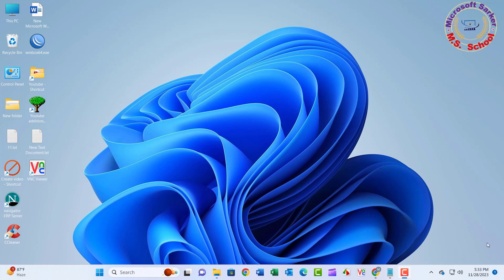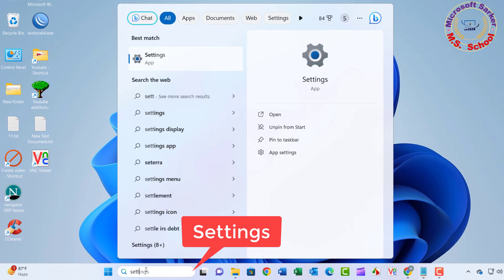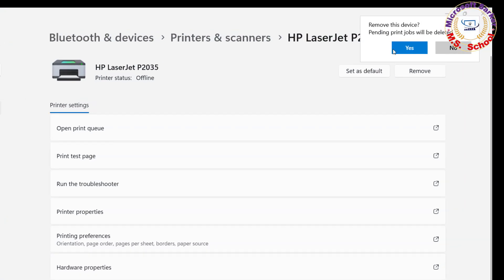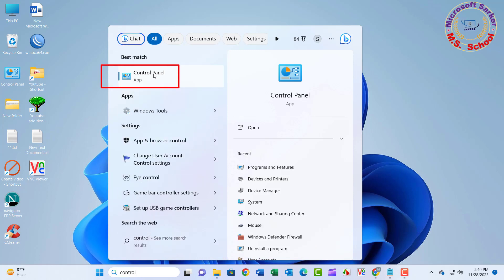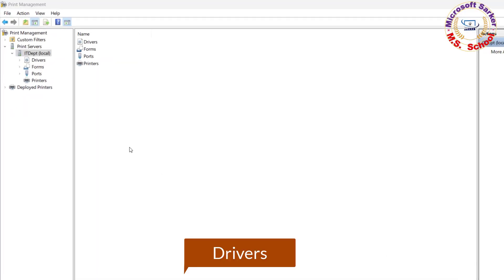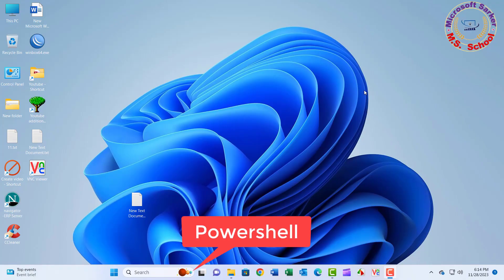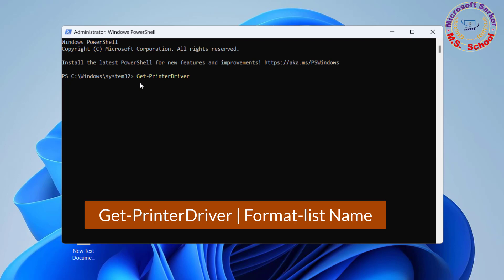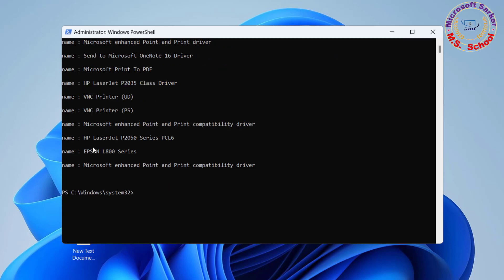How To Completely Remove A Printer Driver On Windows 10/11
The Removing a printer and driver on Windows 11 is a two-step process. You first need to use the Settings app to uninstall the printer and then the Print Management app or PowerShell

Timestamps:
00:00 Intro
00:17 Remove printer in Settings
00:53 Delete printer driver in Print Management
01:42 Delete printer driver with PowerShell
03:24 Outro

Solution for below Step.
*1
Remove printer in Settings
Open Settings on Windows 11
Click on Bluetooth & devices.
Click the Printers & scanners page on the right side.
Select the printer to open its properties.
Click the Remove button.
*2.
Delete printer driver in Print Management

Open Start.
Search for Control Panel and click the top result to open the console.
Click on System and Security.
Click on Windows Tools.
Double-click the Print Management option.
Expand the Custom Filters branch.
Click on All Drivers from the left navigation pane.
Right-click the printer driver on the right side, and select the Delete option.
Click the Yes button.

*3
Delete printer driver with PowerShell

Open Start.
Search for PowerShell, right-click the top result, and select the Run as administrator option.
Type the following command to list all the print drivers installed on Windows 11 and press Enter:
.Get-PrinterDriver | Format-list Name.

type the following command to remove the print driver and press Enter:
.Remove-PrinterDriver -Name "Printer Name".

Restart Your computer or laptop.